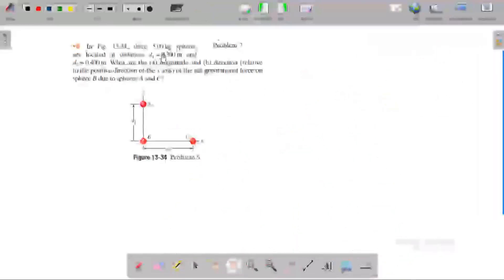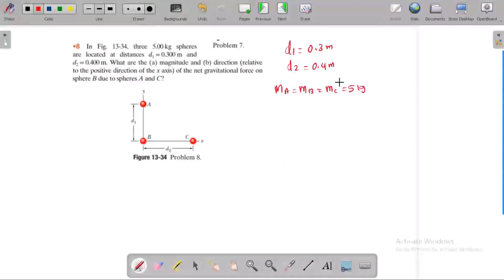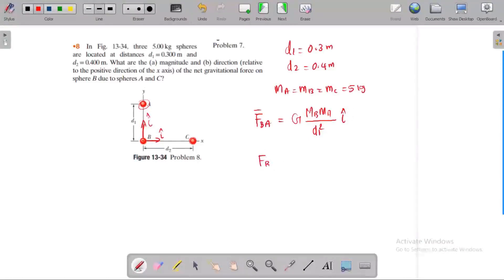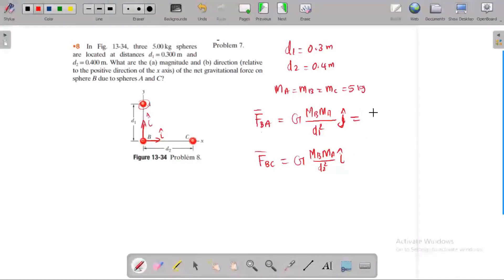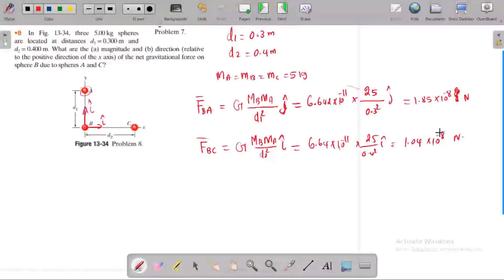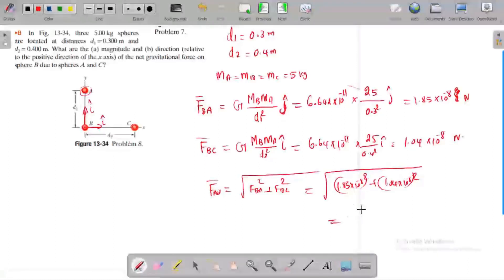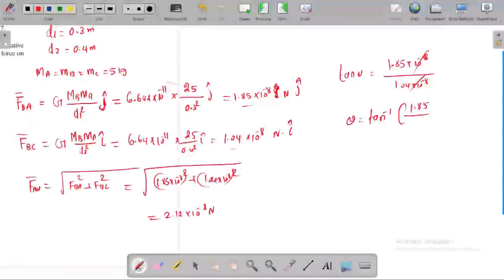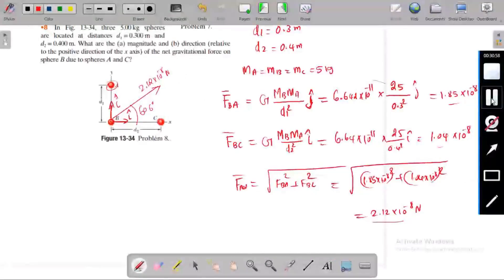In Fig. 13-34, three 5.00 kg spheres are located at distances d1 = 0.300 m and d2 = 0.400 m.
In Fig. 13-34, three 5.00 kg spheres
are located at distances d1 = 0.300 m and
d2 = 0.400 m. What are the (a) magnitude and (b) direction (relative
to the positive direction of the x axis) of the net gravitational force on
sphere B due to spheres A and C?